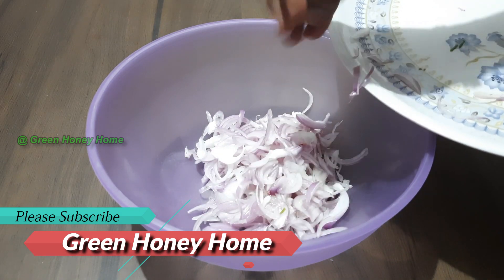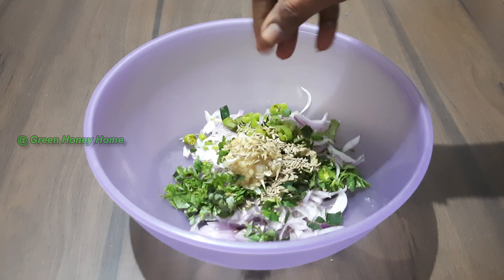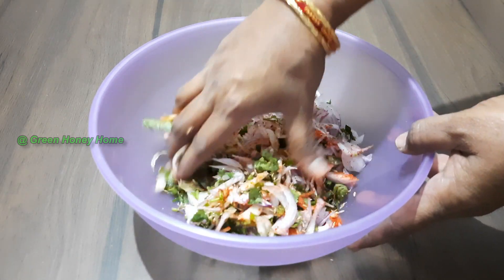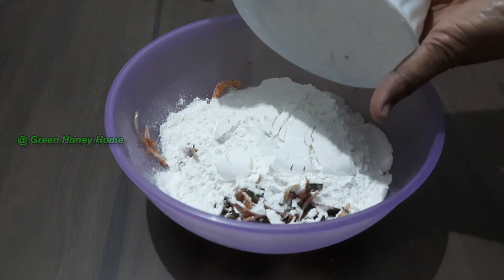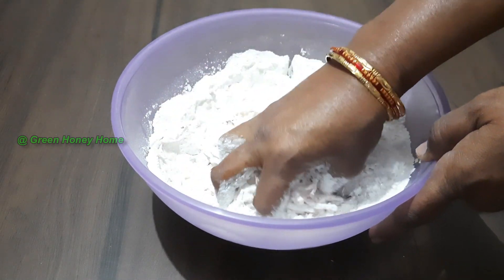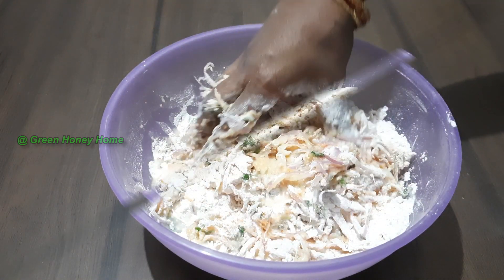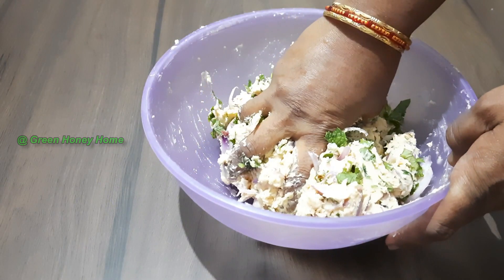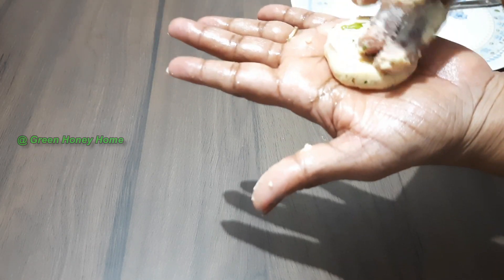ఈజీ గా టేస్టీ గా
Thank you very much to all subscribers Here is the new video from our channel
Please share the link below with all of your friends and help us to make more Videos